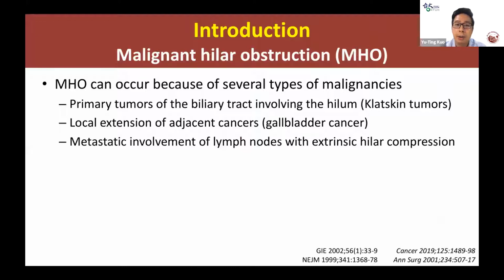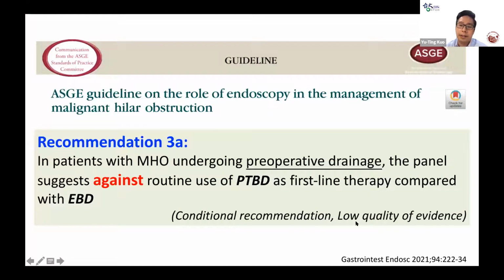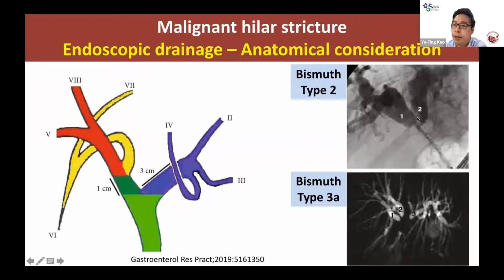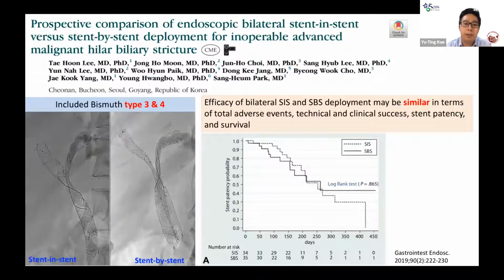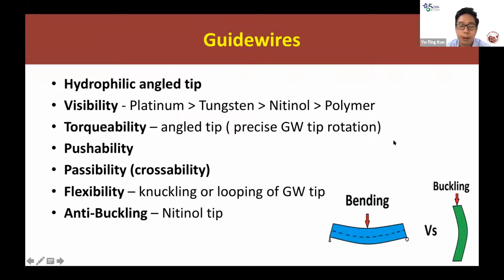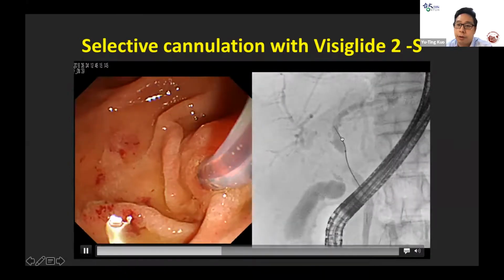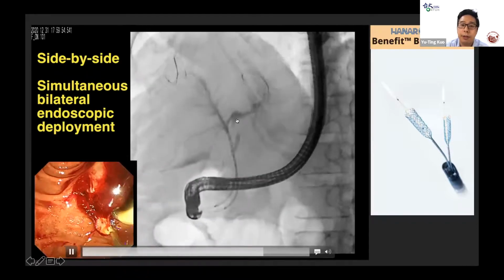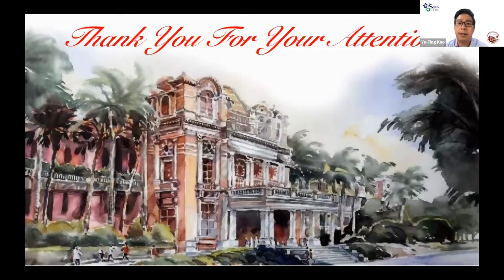What to know for hilar stentting - Dr. Yu-Ting Kuo(National Taiwan University Hospital)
Webinar: Breakthrough of the Challenges in Endoscopic Procedures
HANAROSTENT-BNHS(Side by Side Stenting)